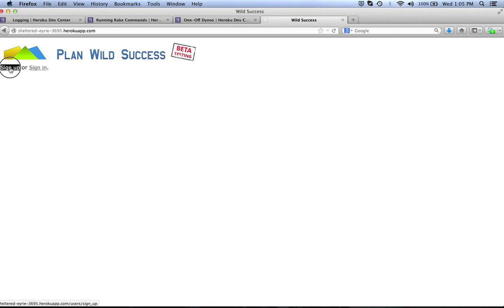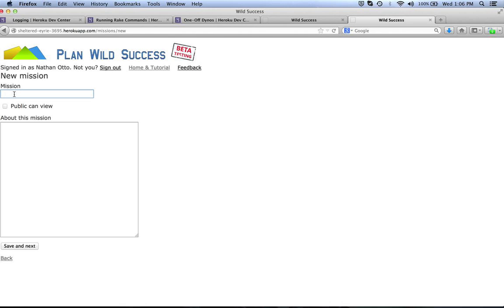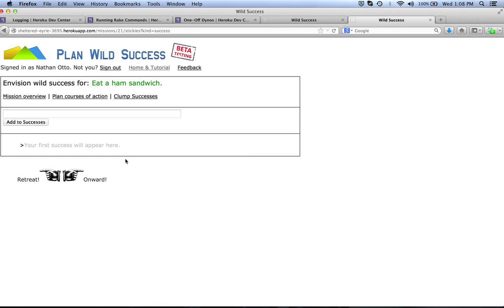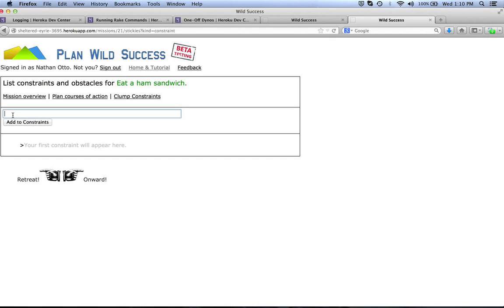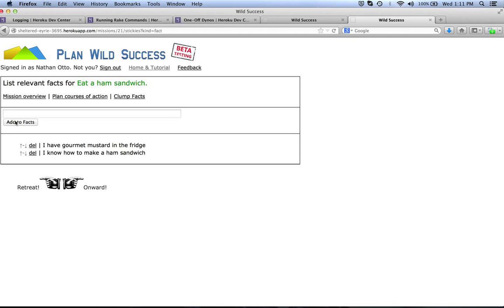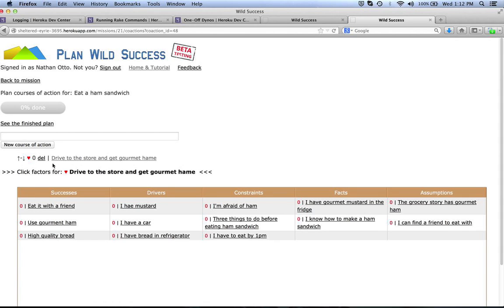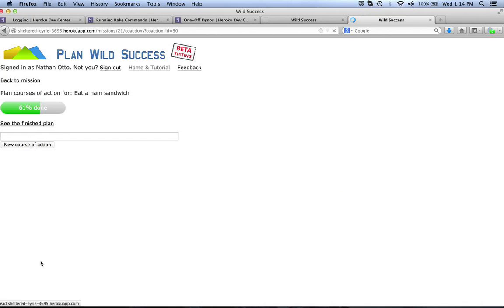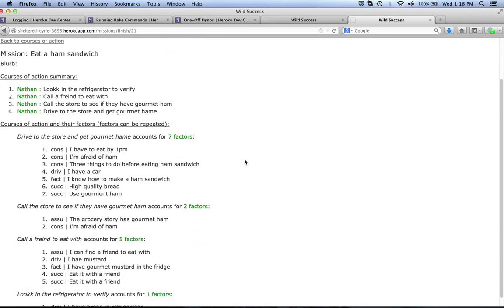Wild Success Tutorial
Quick tutorial of free beta collaborative planning app based on Army Mission Analysis. Use for planning everything with your friends, from a ham sandwich to world peace. Weddings, projects, everything gets easier with good planning, and good planning gets easier with Wild Success.